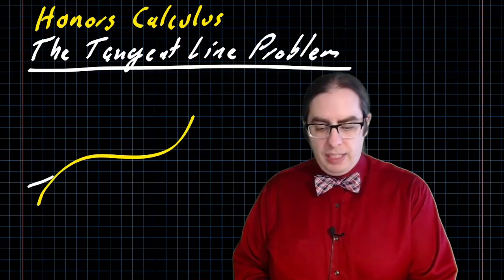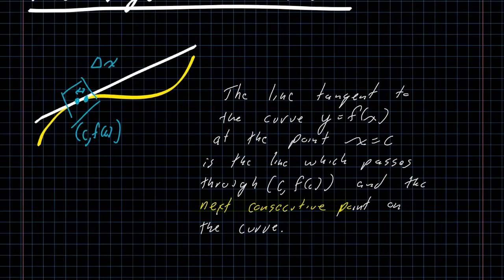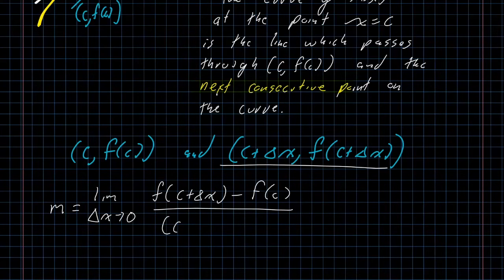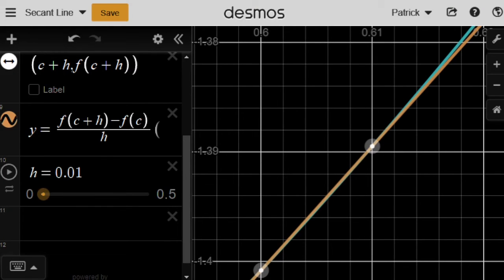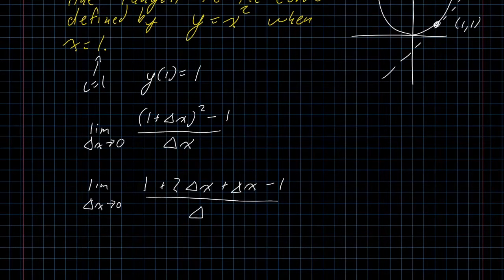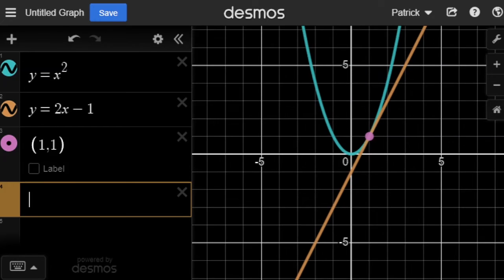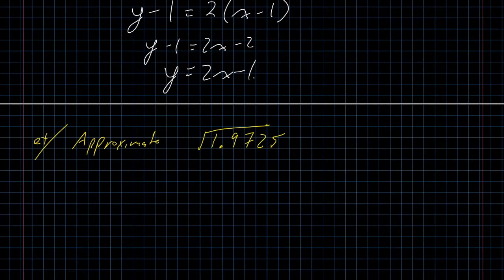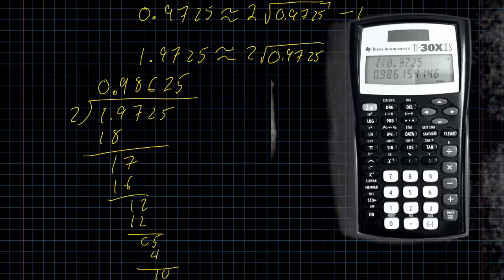The Tangent Line Problem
Learning objectives for this lesson:
* Geometric definition of a tangent line
* Limit definition of the derivative of a function at a point
* Finding the equation of the line tangent to a curve at a given point